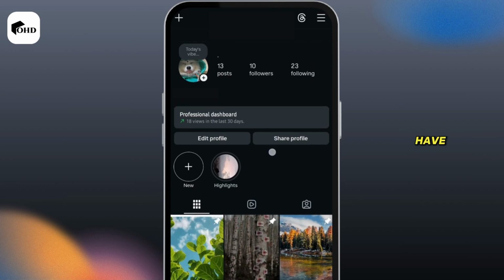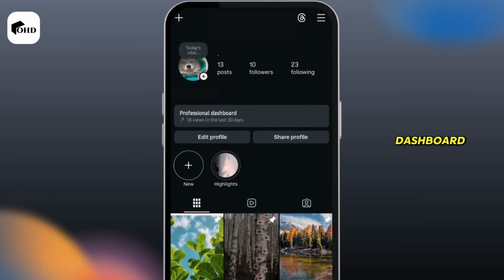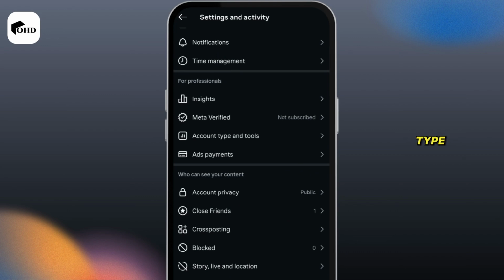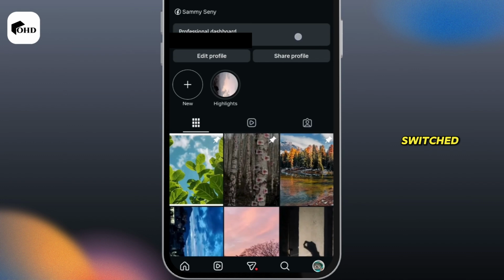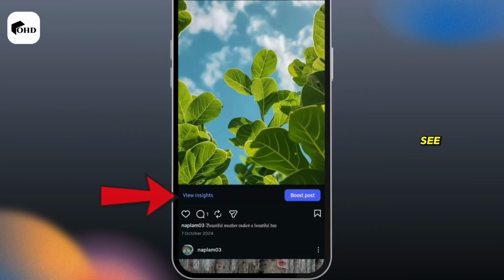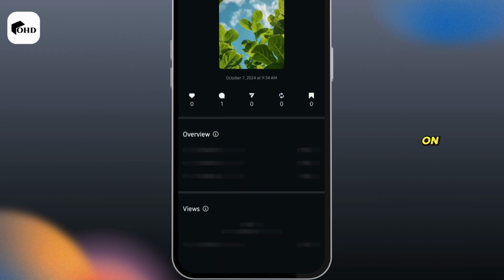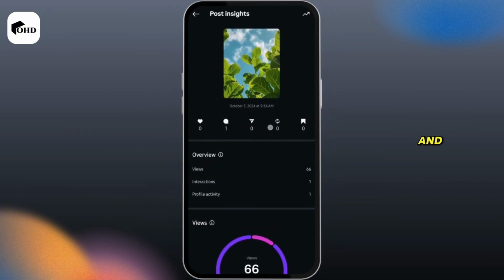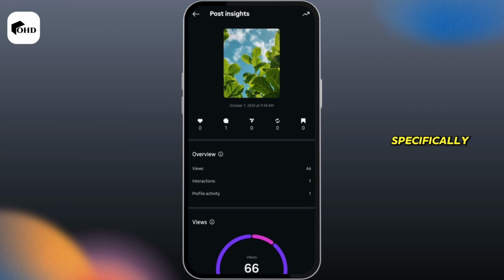How To See If Someone Shared Your Instagram Post 2026 | View Insights Easily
Learn how to check if someone has shared your Instagram post in 2026! This step-by-step guide shows you how to use Instagram Insights on business or creator accounts to see post shares, likes, comments, and saves. Perfect for creators and anyone looking to track post engagement.

Timestamps:
0:00 – Intro
0:05 – Open Instagram & Login
0:15 – Switch to Business/Creator Account
0:25 – Tap on Your Post & View Insights
0:35 – Check Shares, Likes, Comments & Saves
0:45 – What Shared Numbers Mean
0:50 – Wrap Up